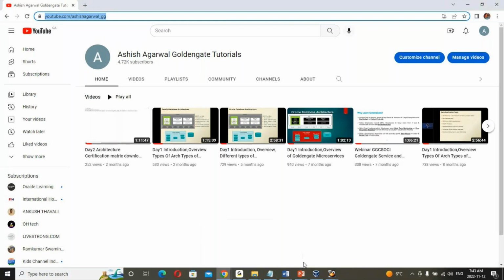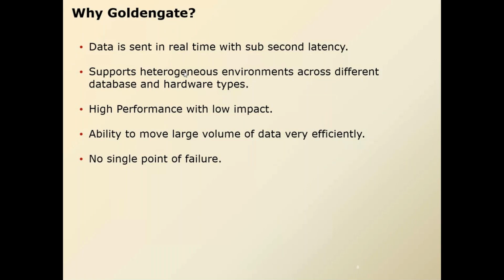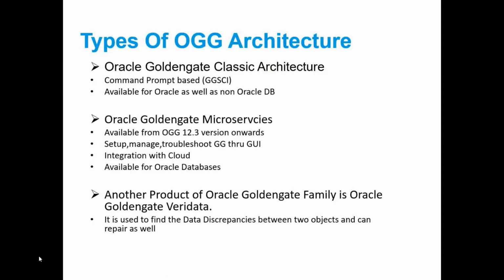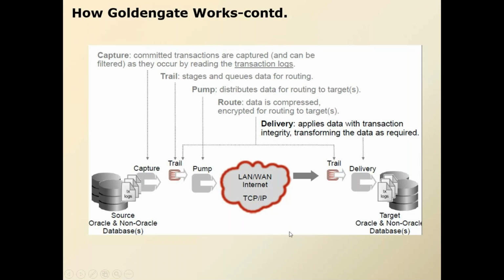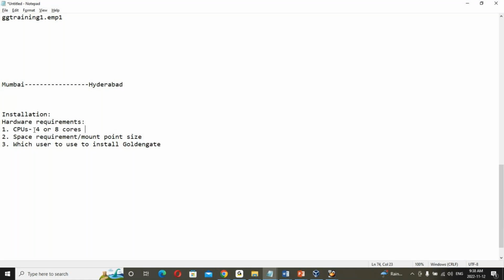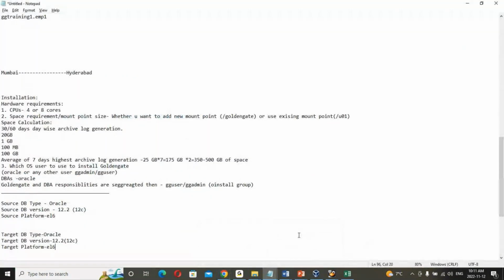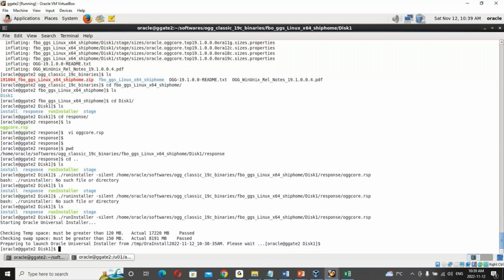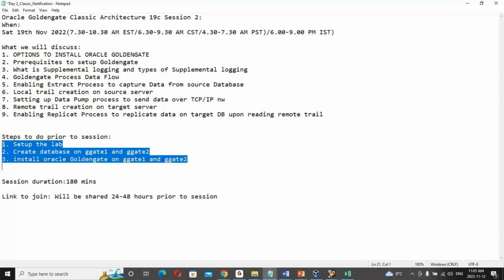Day1 Intro, Overview, Types of Architecture, Certification Matrix, Download & Installation of OGG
This is Day 1 training session of 7 week learning OGG Challenge:
In Day1 of Oracle GOldengate Classic Architecture training we discussed about below:

A. Introduction to goldengate architecture :

In 2009 Oracle acquired goldengate and since then it is called as oracle golden gate and till 2017 there is only one goldengate architecture . In 2017 another goldengate architecture was introduced.

There are two types of Golden Gate architecture:
1- Classic Architecture
2- Microservices Architecture

Classic Architecture : It is command prompt based Architecture and is available for oracle as well as non oracle platforms.

In classical Architecture there are different type of processes which are Extract processes and Replicat processes. Goldengate is a change data capture tool. Whatever changes are happening in the database
those changes are stored in redo logs of database.

Microservices Architecture : It was introduced in 2017 and you manage it through GUI and it is available on cloud integration as well. Until today microservices is available for Oracle Databases only.

B. Oracle Goldengate Veridata : Oracle Golden Gate has another tool called Veridata. It is a separate licensed tool and is used to verify data. It doesn’t need any downtime while verifying the data.

C. In single liscence we get to work with both classic and Microservices architechture. For working with veridata seperate
license is required.

D. Why Goldengate?

Goldengate is near real time replication and it supports heterogeneous environment and heterogeneous platforms across different databases. It is high performance with low impact tool can and move large data volumes very efficiently.

E. There are two types of extract processes.
1- Classic Extract process
2- Integrated Extract process

F. Classic extract is there since beginning . Capture process is external to database and it reads the data in sequential manner and capture only committed transaction. In integrated capture log minor build happens and logminer sends changes in the form of LCR to the Extract process. Performance of integrated capture is very high and much faster than classic capture. It creates less load on the database
as well.

Types of Replicat
1- Nonintegrated or Classic Replicat
2- Integrated Replicat
3- Co ordinated Replicat
4- Parallel Replicat
 a. Parallel integerated Replicat
 b. Parallel nonintegrated Replicat

G. Oracle Goldengate Architecture - How data flows in Goldengate?
All the processes in Goldengate work independently from each other however they depend on each other for reading the data. We call capture process as extract process as well.

H.

1. The Goldengate training VM Has 12.2 Database and 19C Binaries are present in /home/oracle/softwares
2. For Goldengate binaries download, Before download and install Install , make a note of below
Source : DB Type , Version , Platform
Target : DB Type , Version , Platform

I.

1. Before you proceed with download and installation , always Check the certification matrix

--Follow the instructions to download the GG from OTN
 Check for system requirement and supported platform for oracle goldengate version we are installing use link :

--After copying the Software , invoke the runInstaller

2. Before proceeding with installation u need to define location where to install. You may install GG in:
a. Seperate mount point:
b. Existing mount point

c. To consider how much space u need for installation, Understand the requirement. Do Research and design

3. Below are the options available to Install GG 19c:

--GUI Installation
--Silent Installation –

./runInstaller -silent -responseFile /home/oracle/Downloads/ggate/fbo_ggs_Linux_x64_shiphome/Disk1
/response/oggcore.rsp
--Silent installation , You can use the response file
--You need to have Different GG install for Different versions of the Database

GGSCI is the command to invoke the GG
 --Go to GG home
 --execute "./ggsci"
--To see all process in GG
 --Info all
J. Manager process is default for gg install

--Only one manager process for each GG install
--All parameter file folder
 --$GG_HOME/dirprm
--Create directories in GG
 --create subdirs
--"dirpcs" is the folder for all the process with running in GG
--"dirrpt" stores all the reports files
--if you restart the process new report file generates
--ggserr.log file is the log for GG , like alert log for Database
--Manager Parameter file
 --mgr.parms

K.  Manager Process
 --Purpose is to manage all the GG resources

We will be configuring these process for setting up Oracle GG replication

Point to take care : we may encounter an error while connecting to pdb on ggate2 , so modifiy entry in tnsnames.ora on ggate2.